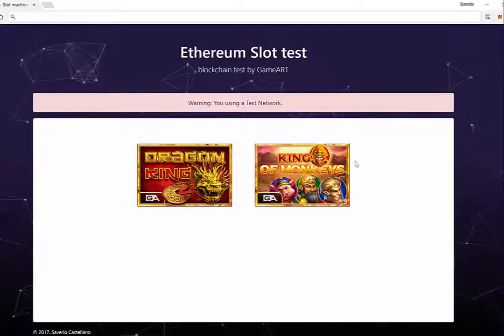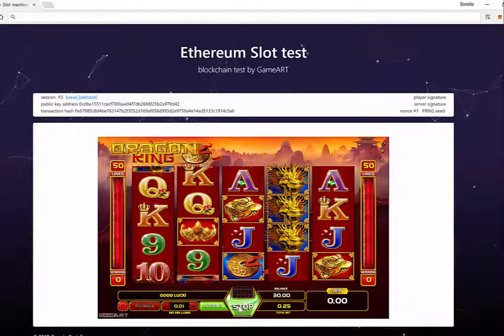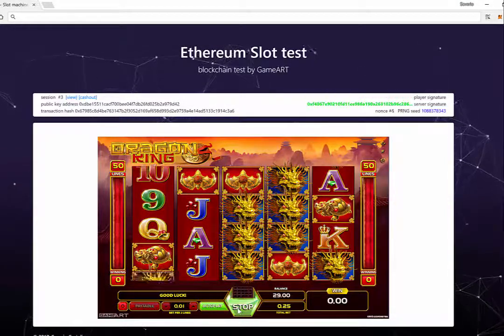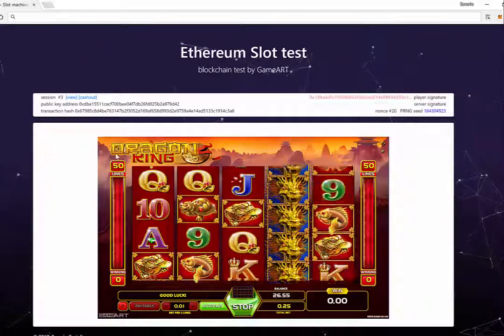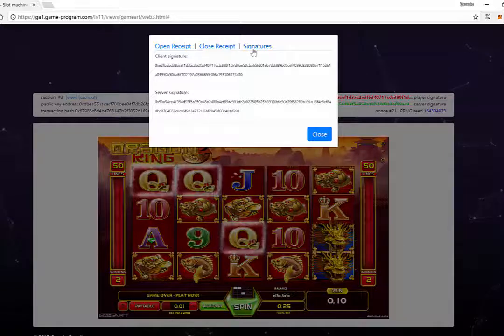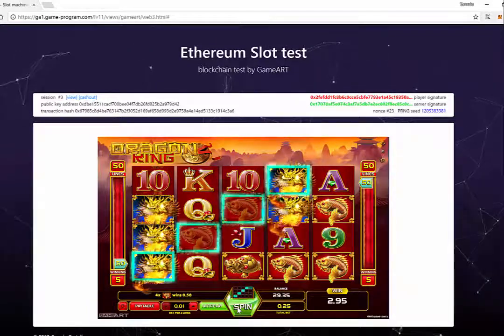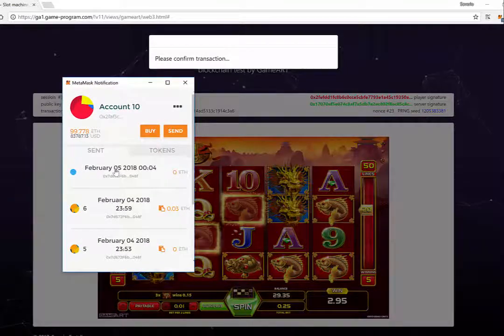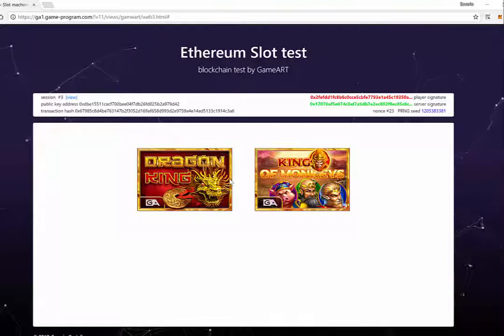GameART Slots On The Ethereum blockchain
hi all, in this video I'm showing you our new technology which allows playing our slots on the blockchain. This is based on an ethereum smart contract that controls how the session is created and closed.
All game play takes place off the blockchain and it is implemented with a state channel connected to the session in the smart contract.
This implementation allows outcome to be provably verified out of information stored on the blockchain.